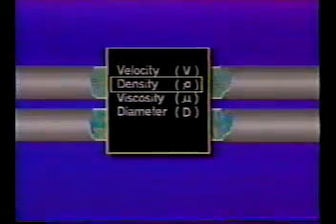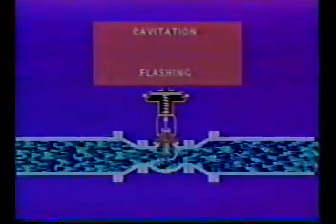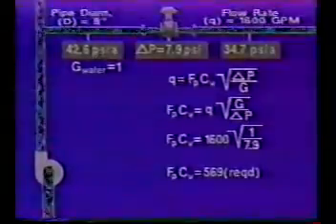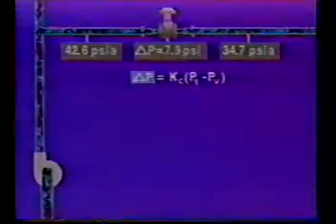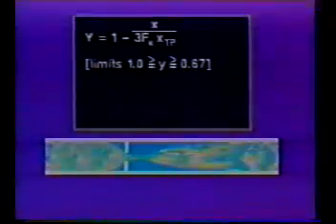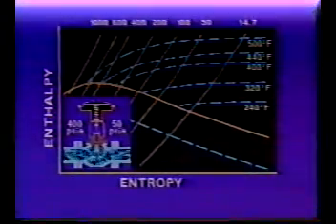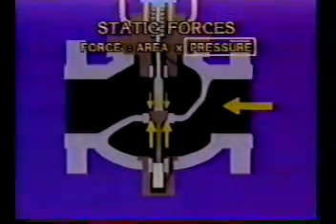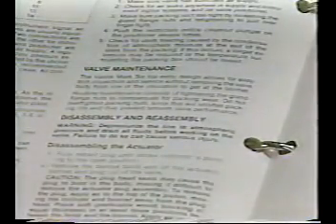Control Valve sizing